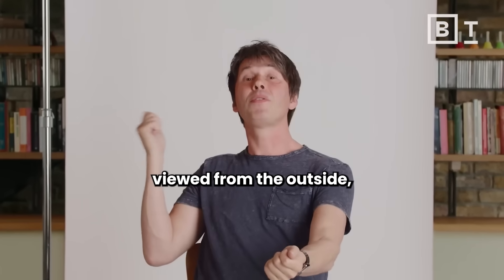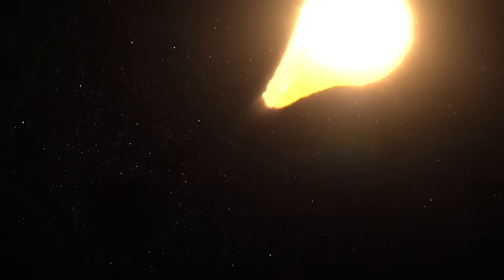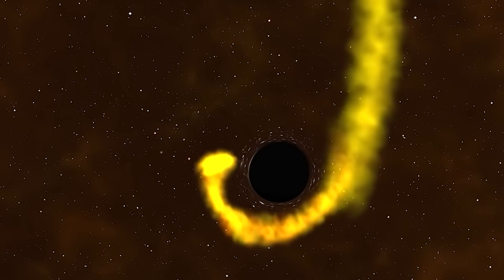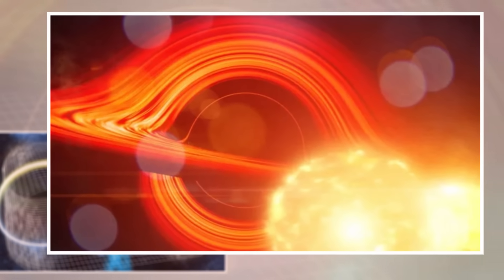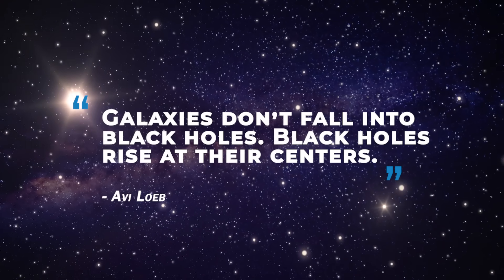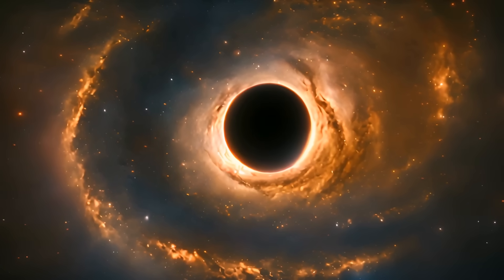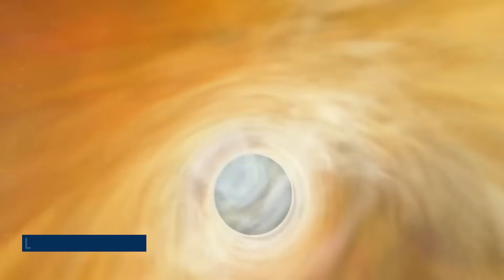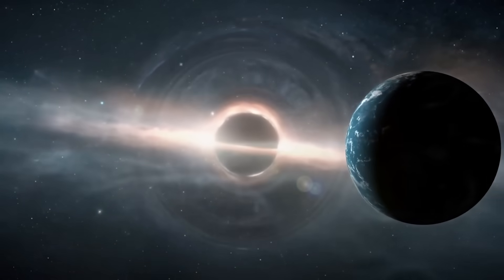James Webb Telescope FINALLY Captures What’s Inside Black Hole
They’ve been called the monsters of the cosmos—regions so dense, not even light can escape. For decades, we believed black holes were unknowable, their interiors hidden forever behind an invisible wall. But now, the James Webb Space Telescope has done the unthinkable. It’s peered closer than ever before—capturing data that may reveal what’s truly inside a black hole. What it found challenges everything we thought we knew… and it might just change the future of physics.